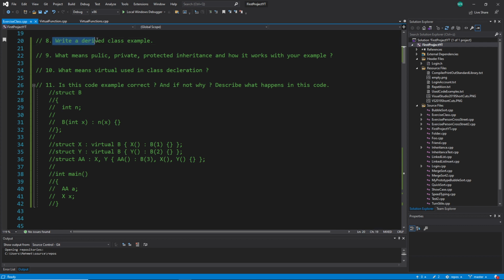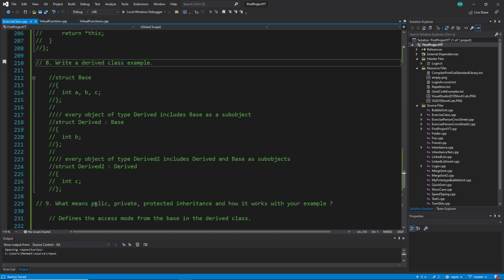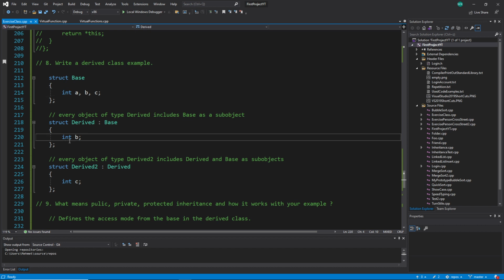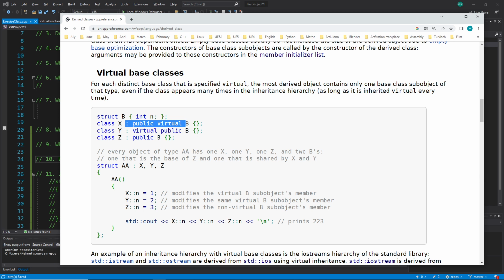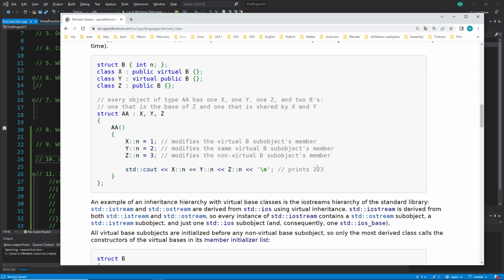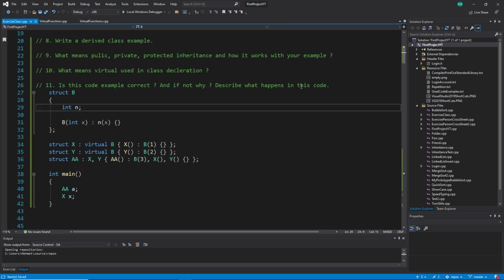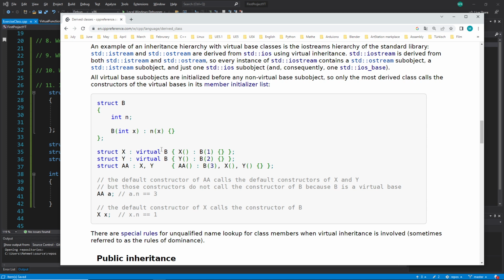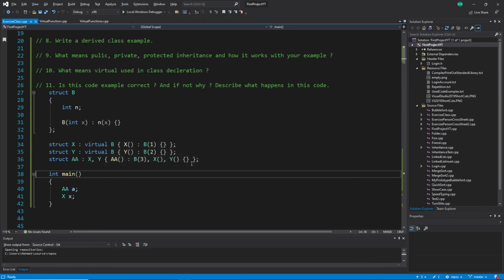C++ Beginner Tutorial - Basics - #273 - Exercise #6